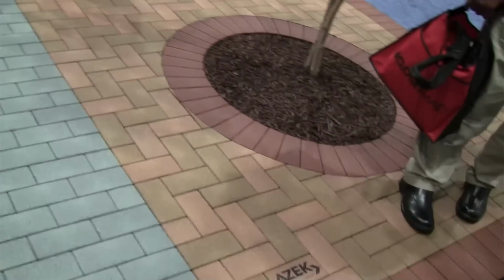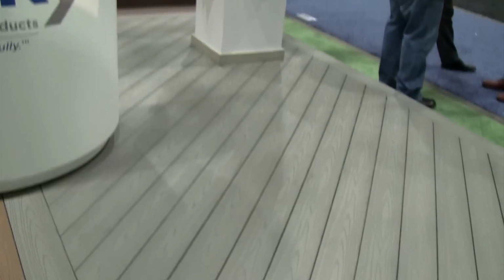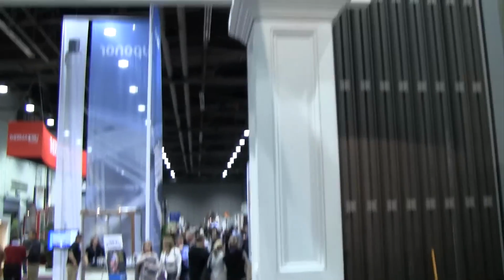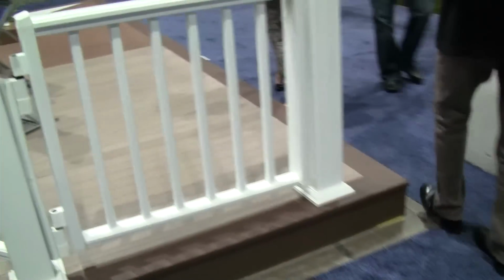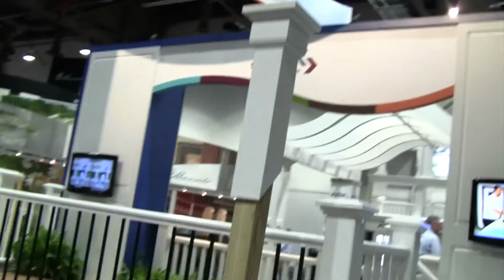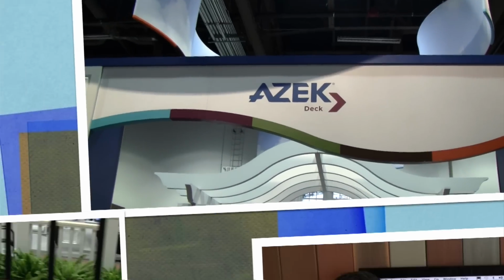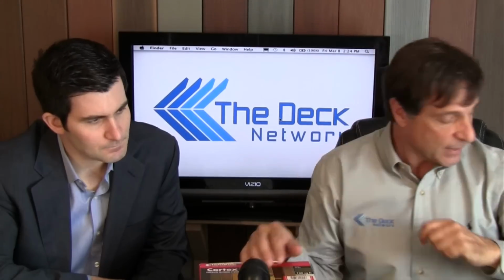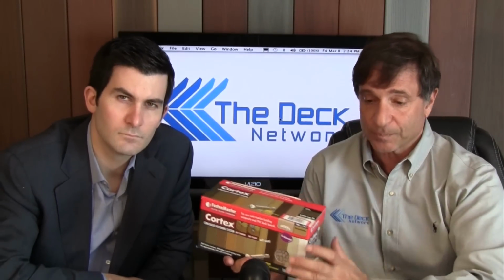Azek Decking 2013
In this video Mike & Matt talk about Azek Decking for 2013